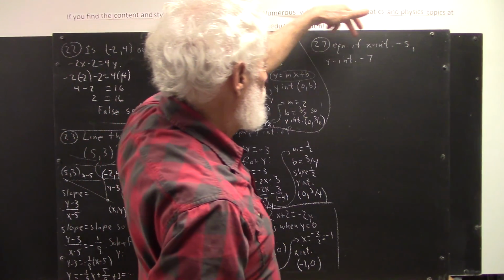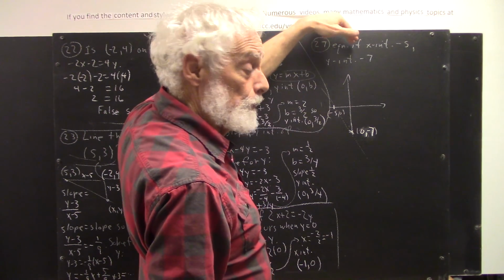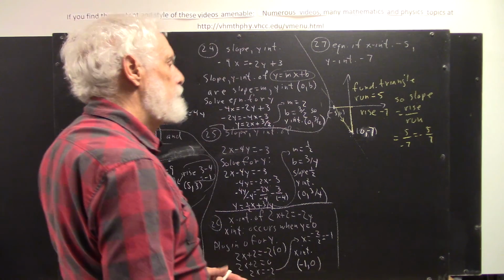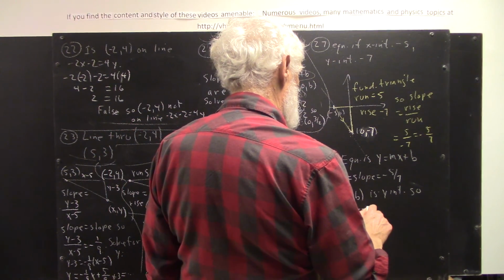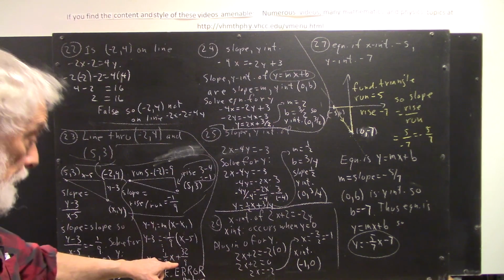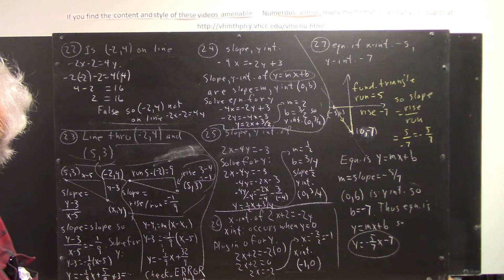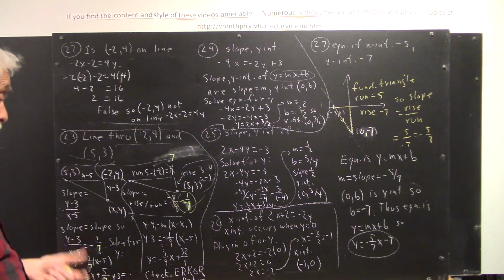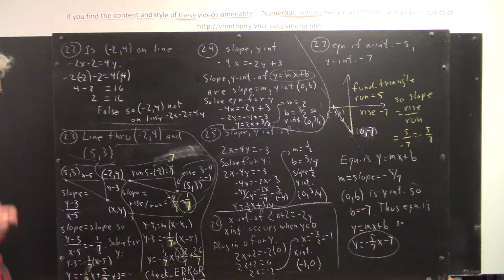dagpc1 0023 46 tasks ch1 27 correction to 23